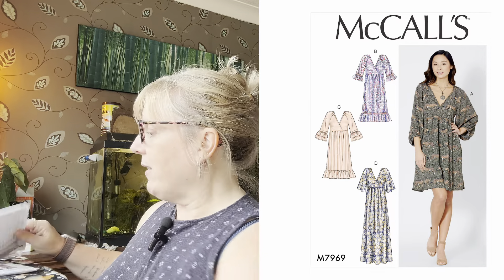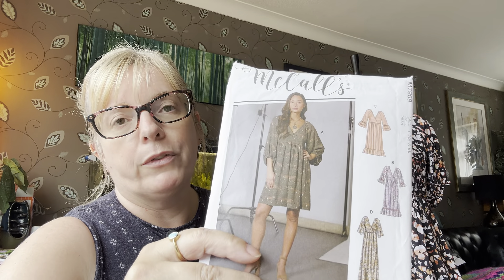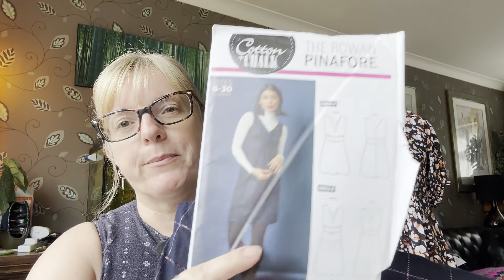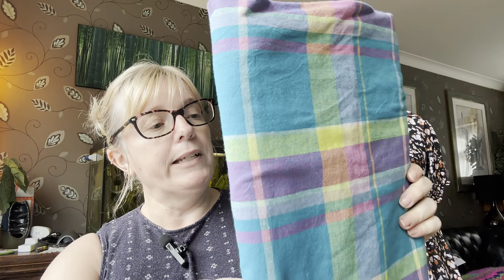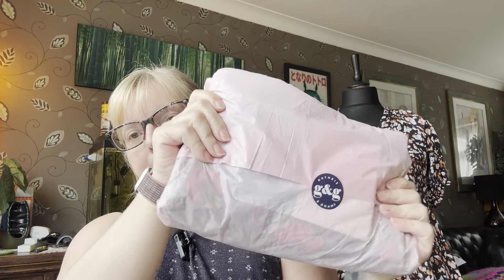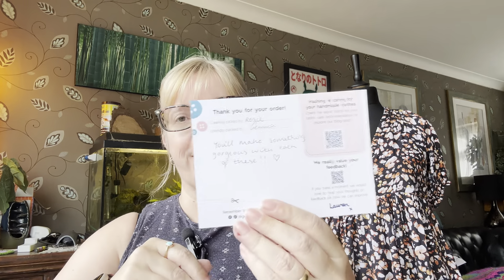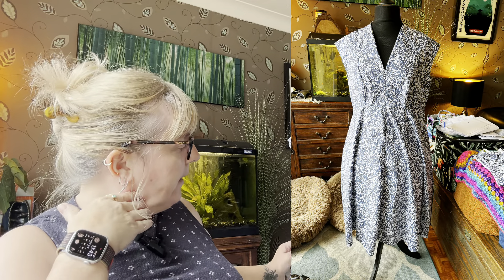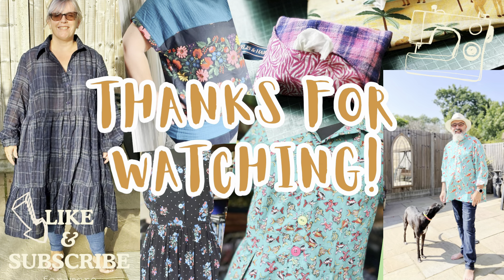Sewing Plans to use up some of my stash and new fabric!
Thanks for joining me today while I talk about some plans I have for a few fabrics I have had in my stash for a while and some new fabric I have just received.

Shelley